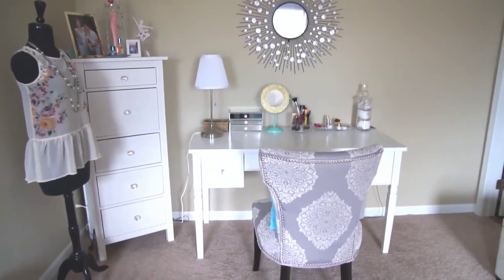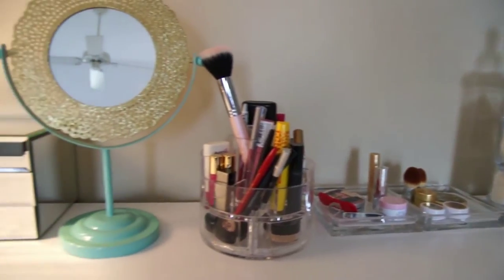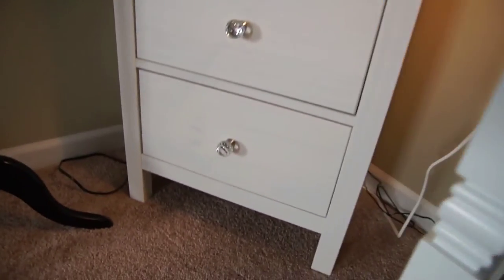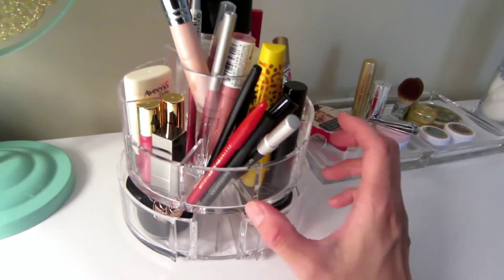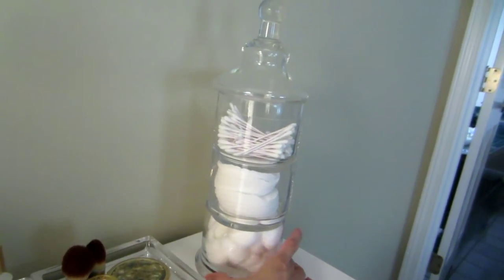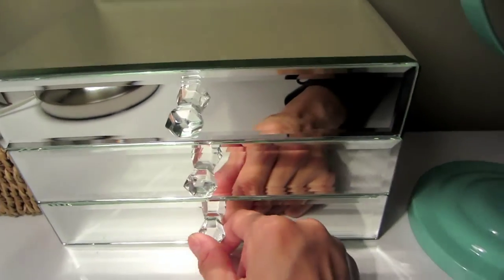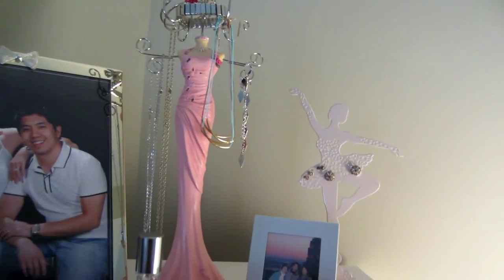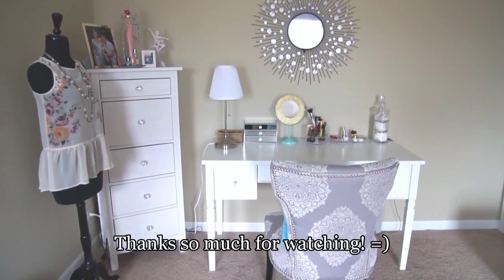New vanity tour!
Here's my NEW vanity tour! Finally found the dream makeup/vanity desk and dresser that I was looking for! Thought I would share my finds in case anyone is interested and where I purchased everything! Mostly ikea and target and a couple random finds from home goods, amazon.com, and walmart!

Vanity/makeup table: $199 overstock.com (Cami White 3-drawer Writing Desk)
Tall white dresser: $149 IKEA (Hemnes Chest 5 drawer white)
Crystal knobs: $15 amazon.com (Vktech 10 Pcs 30mm Glass Clear Cabinet Knob)
Mirror: $85 Target (Wire Capiz Sunburst Wall Mirror)
Desk lamp: IKEA
Vanity chair: $120 home goods

Instagram (follow my life): projectAZrunway